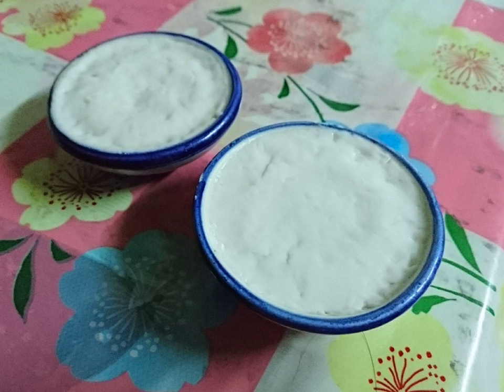Khanom thuai | Wikipedia audio article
This is an audio version of the Wikipedia Article:
Khanom thuai

00:00:36 undefined

- Socrates

SUMMARY
Khanom thuai, or khanom thuai talai (Thai: ขนมถ้วย, ขนมถ้วยตะไล, Thai pronunciation: [kʰā.nǒm tʰûaj tā.lāj]), is a Thai dessert made from rice flour, coconut milk and sugar. Its name is derived from the small ceramic cups in which the dessert is cooked and distinctively served, which are called thuai talai ("talai" bowls). Ingredients may also include salt, eggs and pandan essence.
Bangkok’s neighborhood very notable in Khanom thuai is Talad Nang Loeng (ตลาดนางเลิ้ง, Nang Loeng market) in Pom Prap Sattru Phai.